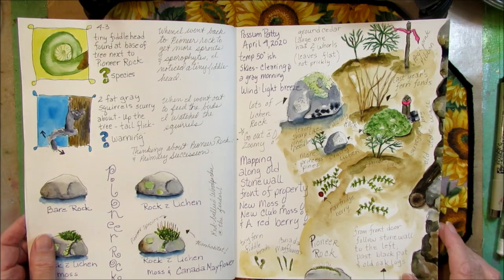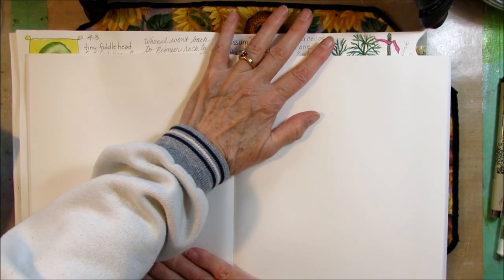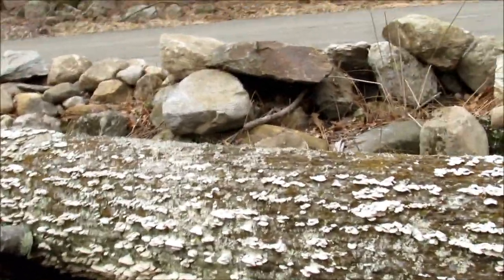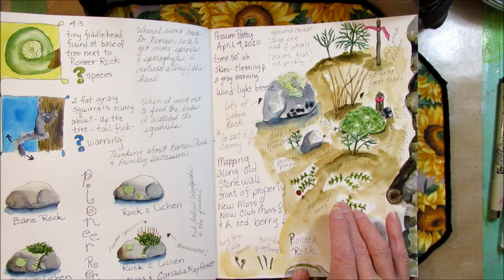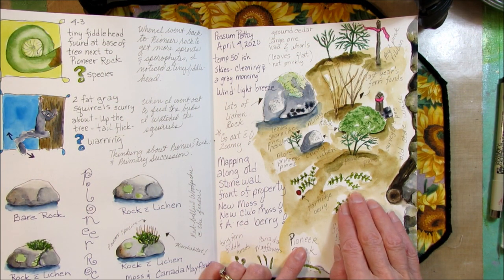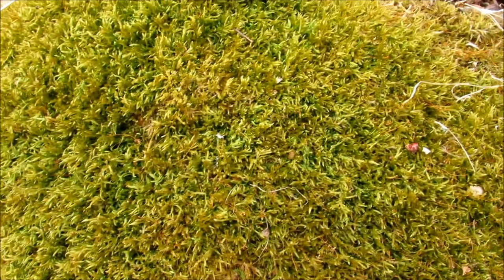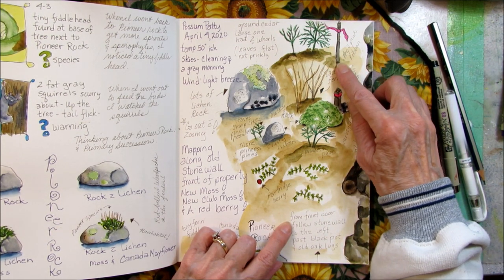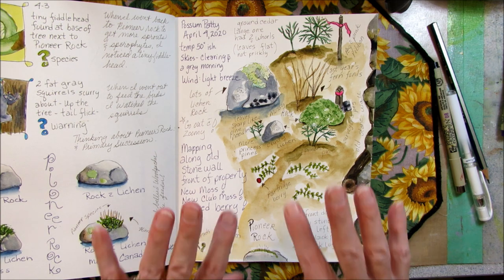NATURE JOURNAL A Fun Mapping Day, A Berry Good Discovery,That's not a Princess Pine!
Come along with me, Possum Patty, as I get mail! My new journal has arrived and it's the same as the old one. I'm mapping today using reference points instead of a compass. I make a berry good discovery and find a new club moss!